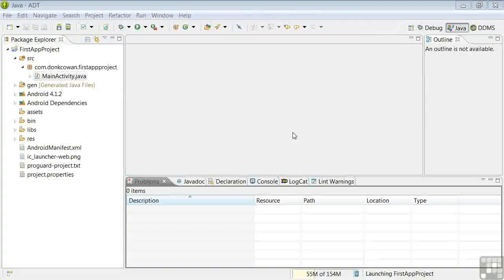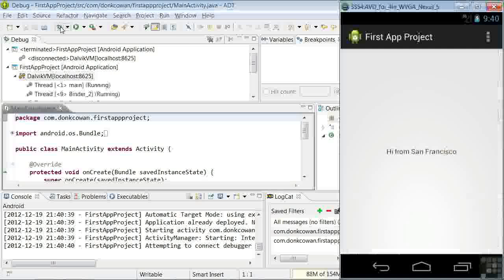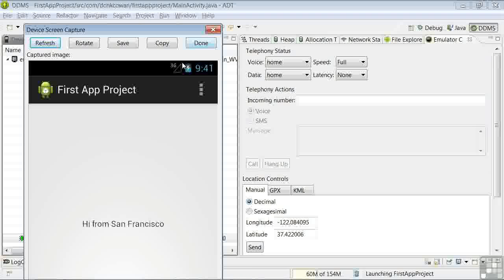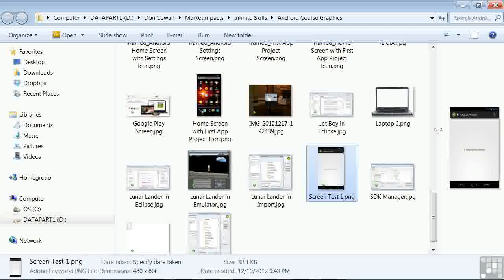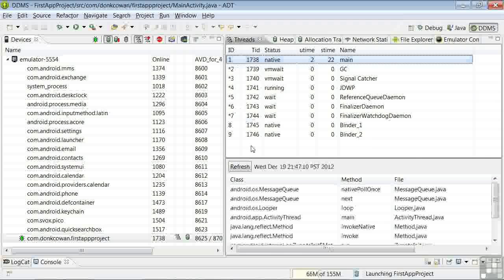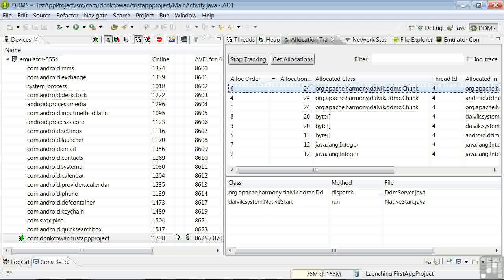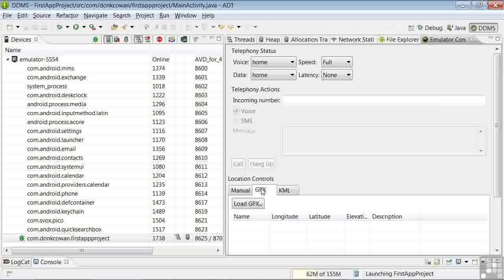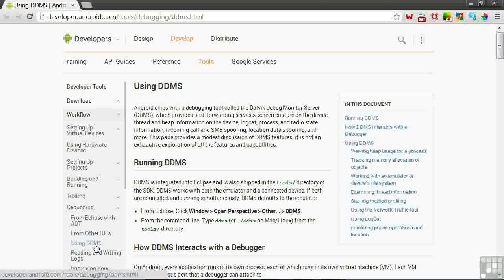Learn about Android Using The Development System To Create Your First App Part 08